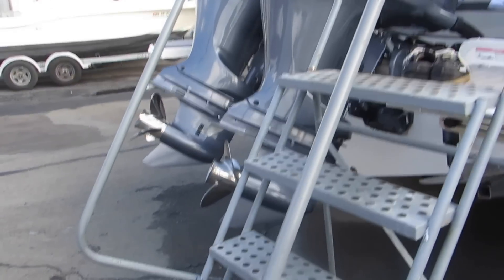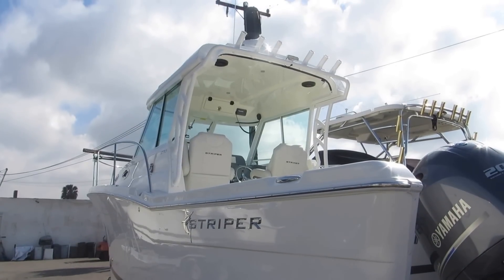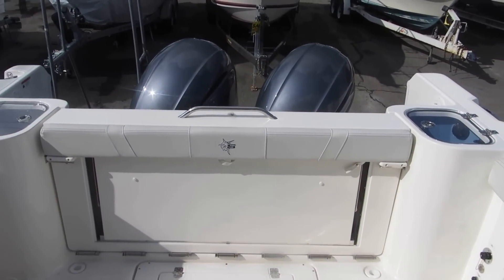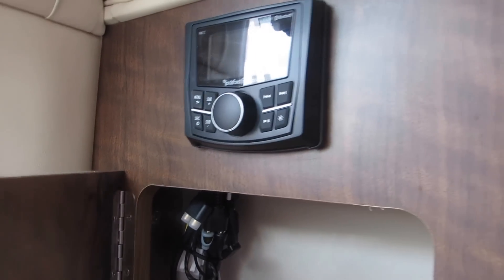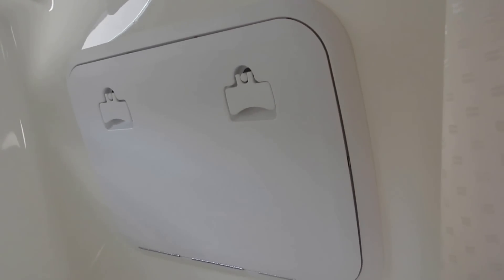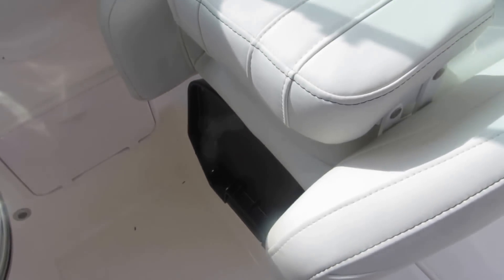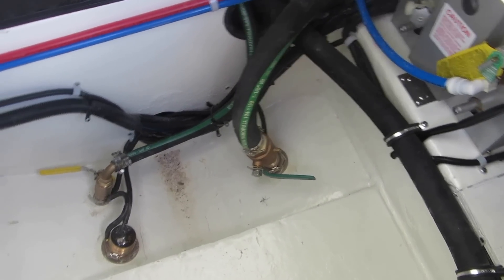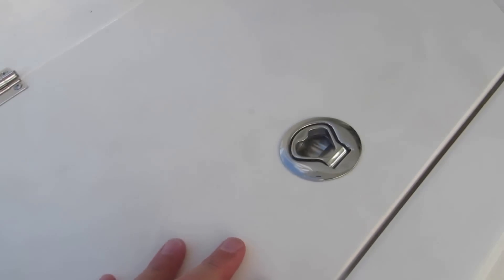Striper 270 Walk Around Alaska Package Twin Yamaha 200 HP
WOW ! SO LOADED !Bigger is Better in This All-New Masterpiece
This new 27-foot walk-around combines decades of boat-building experience with “wish list” feedback from serious, seasoned offshore and inshore anglers. They wanted maximum cockpit and cabin headroom. Striper delivered, along with generous storage capacity for equipment, fish, bait and more. The 270WA is destined to become a Striper classic.
Stop in and have a look at this versatile great riding boat. We can offer the 5000.00 Rebate on any ordered boat with your options and power choice, you must be in our territory to qualify.
This boat is very well equipped!:
Includes the following options:
Twin Yamaha F200XCA,LF200 XCA
Digital electronic controls
Yamaha LCD Computerized gauge panel
Alaskan package Hardtop
Shore Power package
Porcelain Marine Head
Mid ship Bait tanks(2)
20"LCD Flood/Spot light
Electric Windlass and Anchor pkg
Microwave oven
Cockpit table
Fresh water washdown
Raymarine AS127 Hybrid touch screen, MFD/GPS/Chart/HD Sonar
Raymarine 1000wt thru hull transducer
Raymarine 24 mile Quantum Chirp Pulse Radar / WiFi
Raymarine VHF radio
Fully equipped with all the popular options.
Great Financing available